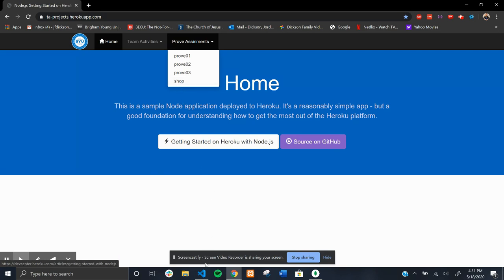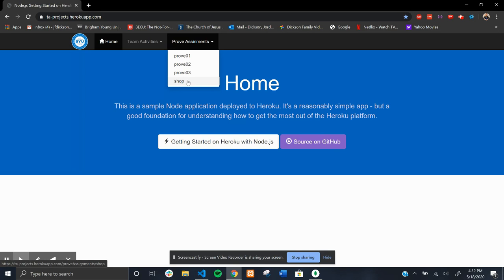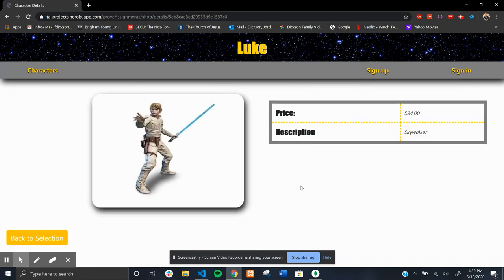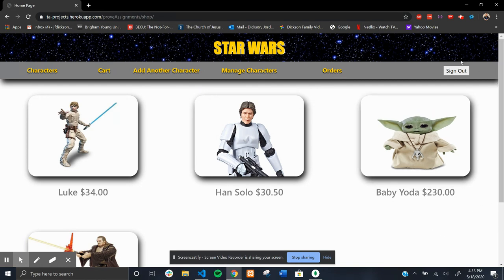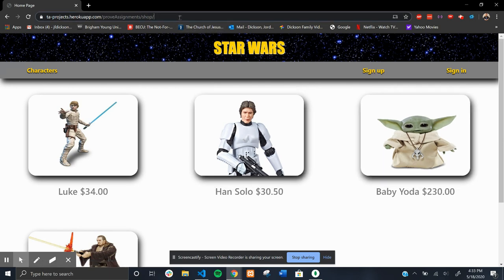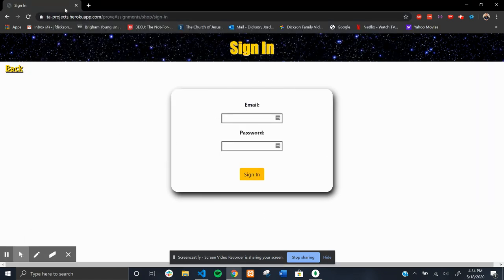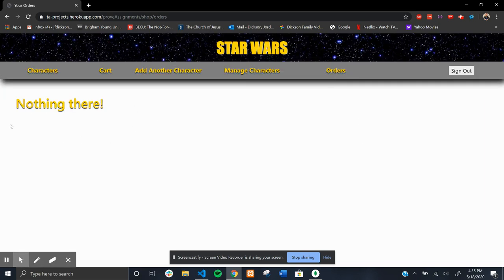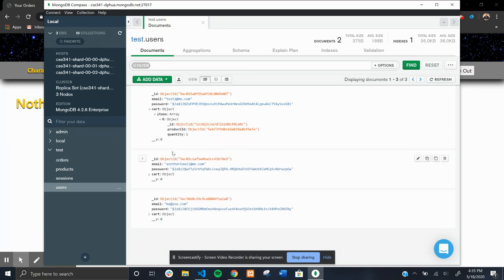Untitled: May 18, 2020 4:37 PM